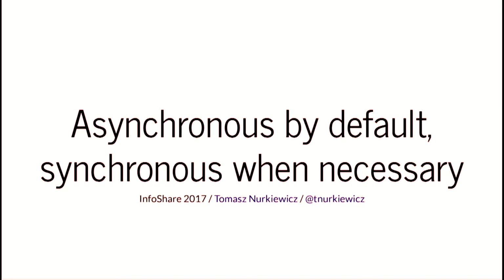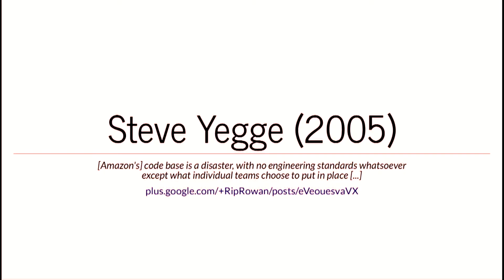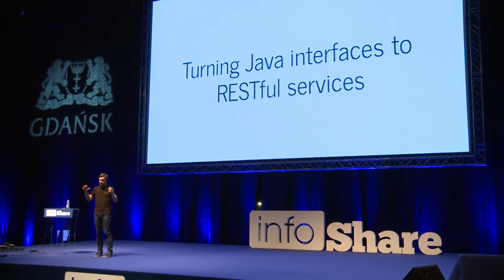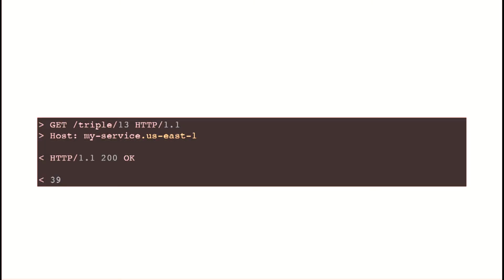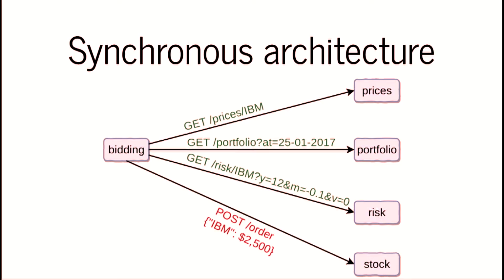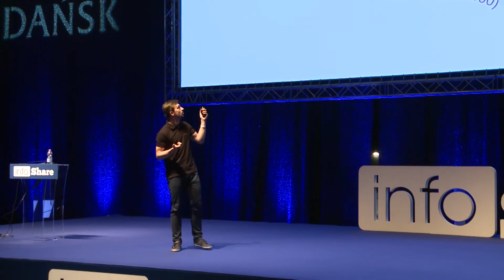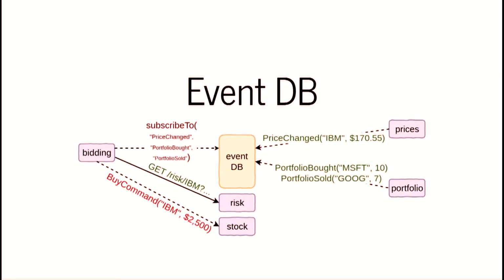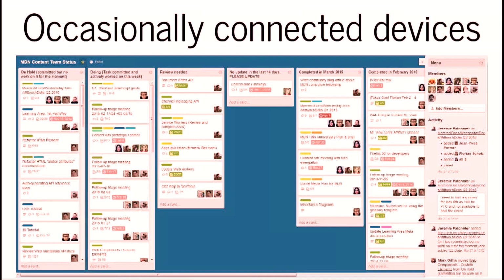Tomasz Nurkiewicz (Allegro): Asynchronous by default, synchronous when necessary / infoShare 2017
In distributed systems, synchronous communication (RPC-style) is tempting but can quickly get out of hand. Suddenly you need to think about retrying, fallbacks, circuit breakers, failover, and latency. Tomasz Nurkiewicz explains how all of this can be avoided by preferring asynchronous communication between services, pub-sub patterns, and event sourcing.

Too often migrations from monolith to microservices architecture are unsuccessful. Simply replacing in-process method calls with RESTful interfaces doesn’t mean we have a distributed system consisting of loosely coupled independent services. Quite the opposite: our architecture is now a tangled web of interconnected, slow, chatty, and unreliable components. Dozens of patterns were introduced to ease the pain like circuit breakers, scaling services horizontally, and load balancing—all of this to prevent cascading failures and increased latencies.

We can achieve fast, loosely coupled, independent services only if we apply the dependency inversion principle at the architecture level. Moving to asynchronous communication via message passing and pub-sub patterns can prevent temporal coupling. Such coupling requires two systems to exist and work reliably at the same time in order to communicate. This is the biggest challenge in distributed systems that increases complexity, latency, and the possibility of failure.

Tomasz demonstrates how pushing changes asynchronously between systems can improve fault tolerance and make systems more reliable, faster, and more independent, focusing on publishing (pushing) changes and rebuilding state on the client side as opposed to pulling data when needed. From this point jumping to event sourcing is quite natural. Along the way, Tomasz covers the drawbacks and challenges of this architectural style.

The speech was given on 18th May 2017 on Tech Stage during infoShare 2017.